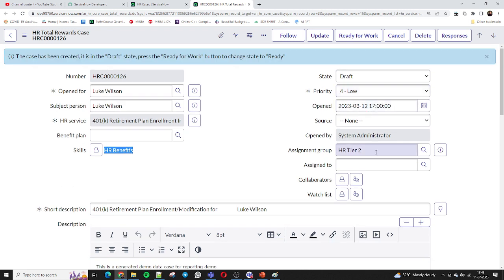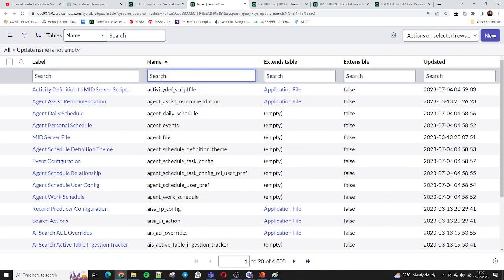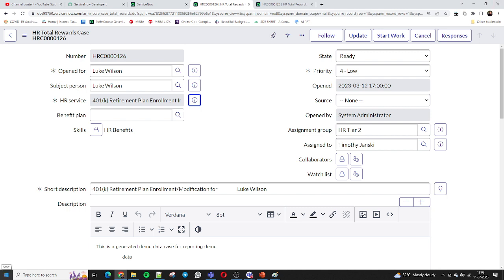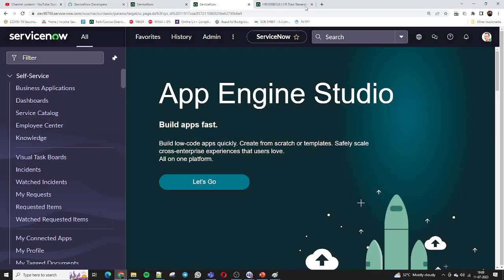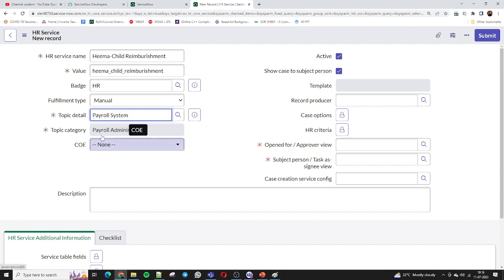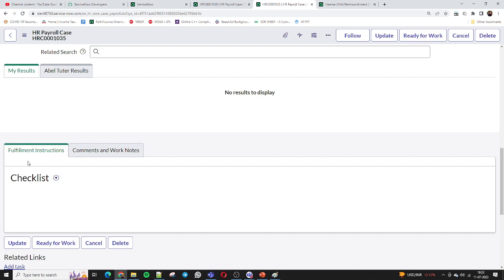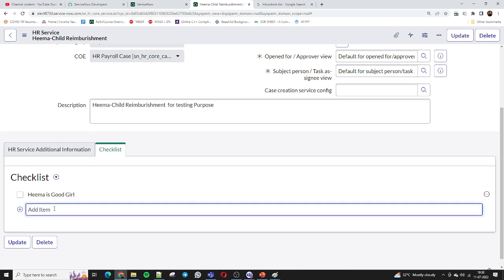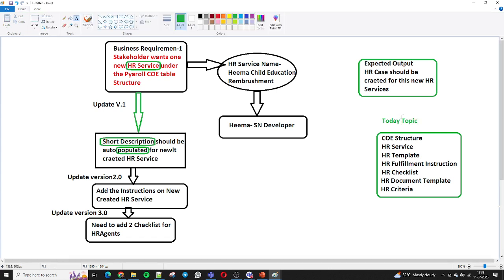ServiceNow HR Service Delivery || Live Class